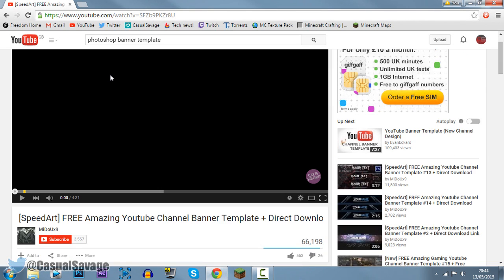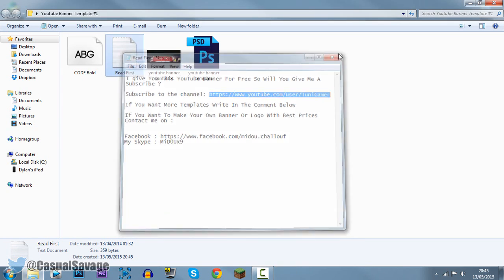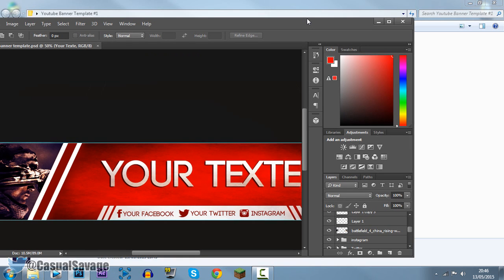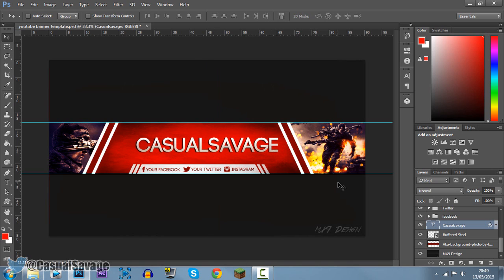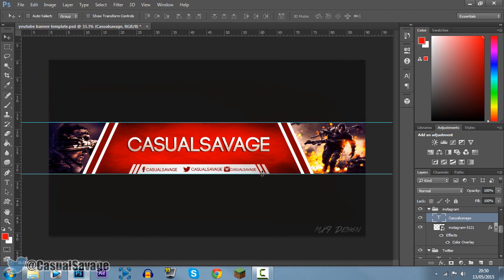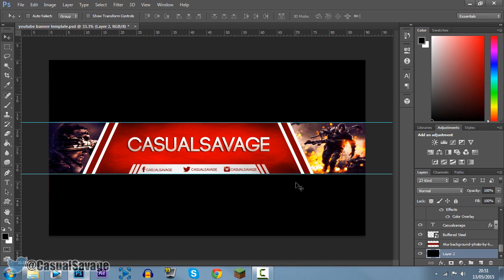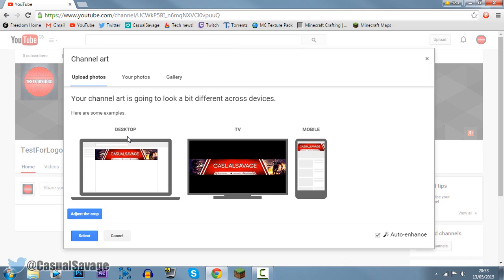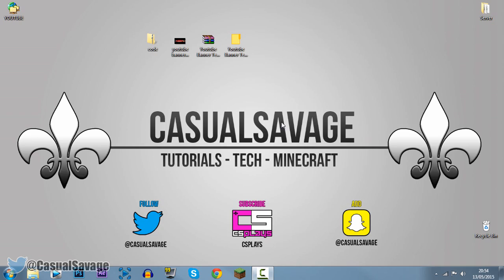How To: Edit Templates In Photoshop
How To: Edit Templates In Photoshop! What's up, in this video I will be showing you how to edit templates in Photoshop! This is a very simple tutorial. with this tutorial you will be able to download Photoshop banner/logo templates and edit them.

►Skype:
CasualSavage